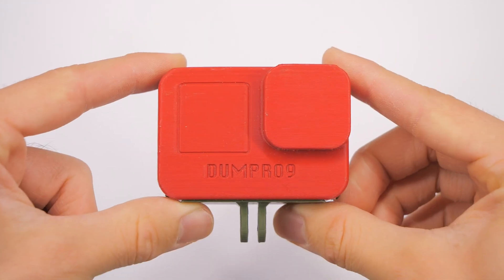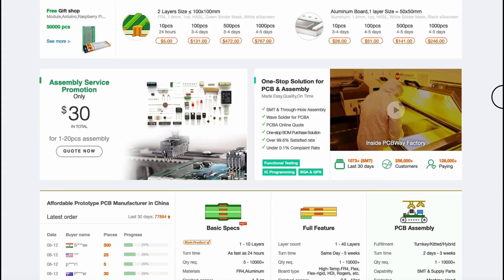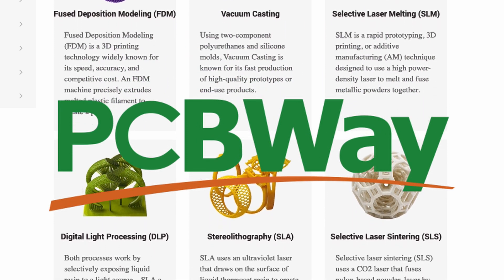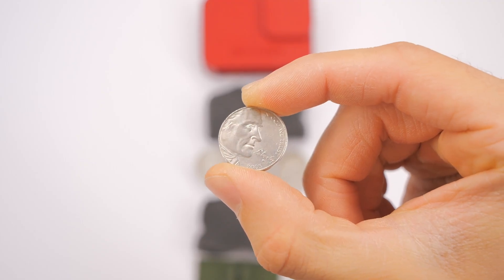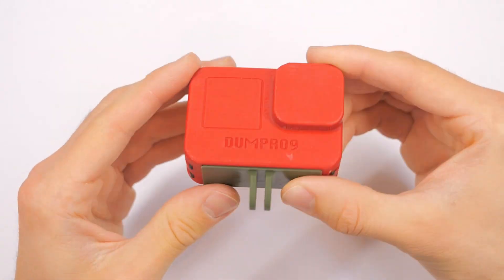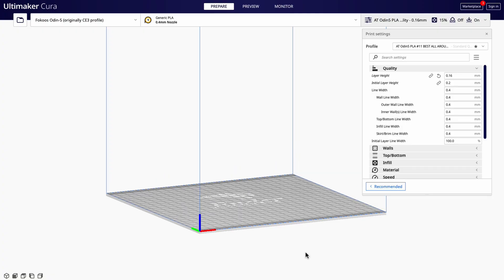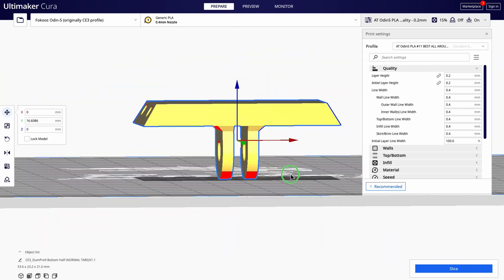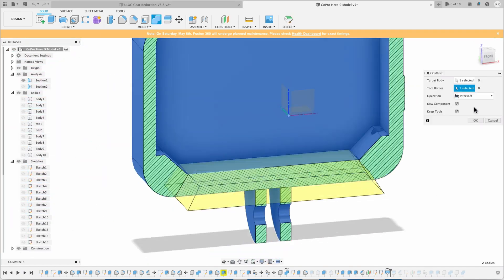Print THIS and SAVE Your GoPro! DumPro9 - 3D Printed GoPro Hero 10, 9, Dummy Camera for FPV Drone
for custom printed circuit boards and rapid prototyping services!
Problem: You don't want to risk destroying your GoPro while practicing risky new moves, but you need the weight and feel of your quad to be accurate.
SOLUTION: a 3D-printable, weighted dummy camera called the DumPro9! Wow!

Thanks!